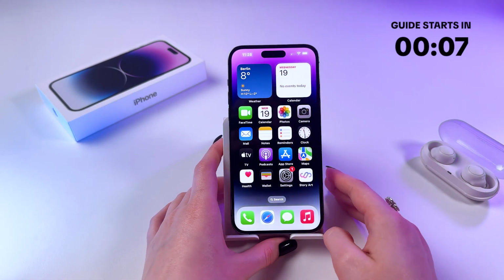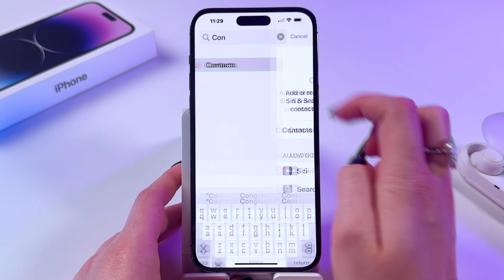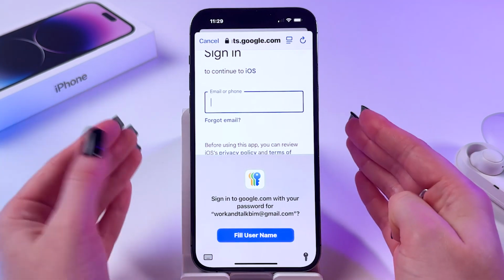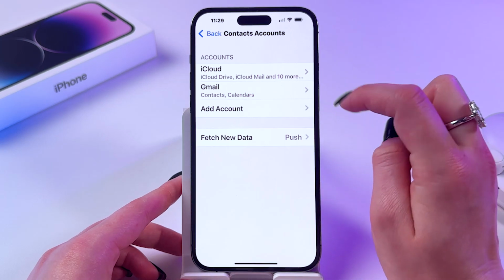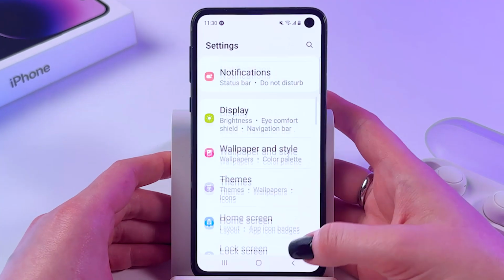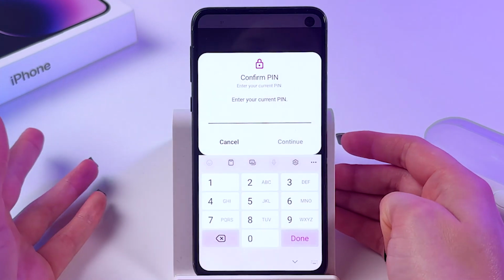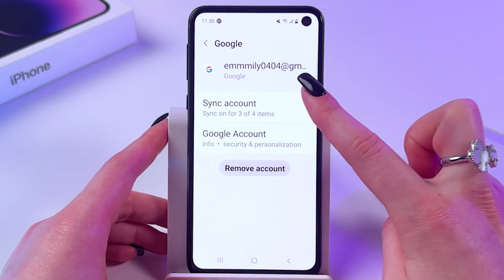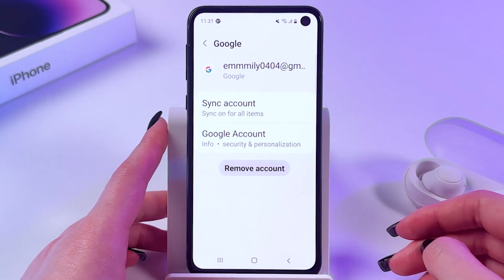How To Transfer Contacts From iPhone To Android (With Gmail)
Ever struggled with moving your contacts across different devices? In today's guide, I show you a fail-proof method to transfer your contacts from your iPhone to your Android device using Gmail. Step by step, I'll guide you through the settings on both your iPhone and Android to ensure a seamless transition of your contacts. Make sure to watch till the end for a flawless setup that syncs all your contacts automatically between the two platforms.

This video also covers the following topics:
Transfer Your Contacts from iPhone to Android via Gmail
Gmail Sync: Moving Contacts from iPhone to Android
Android and iPhone Contact Transfer Using Gmail